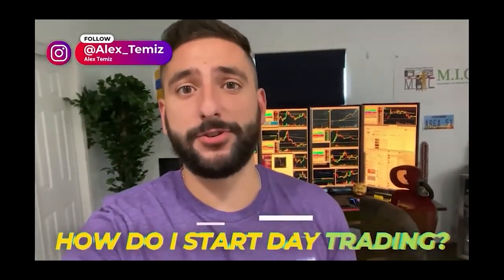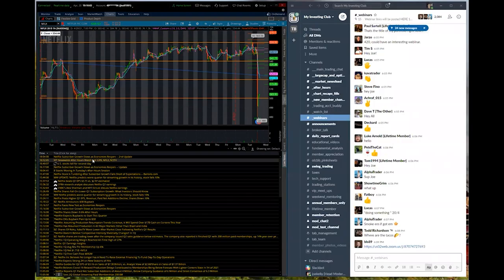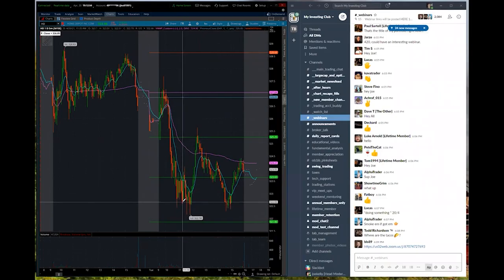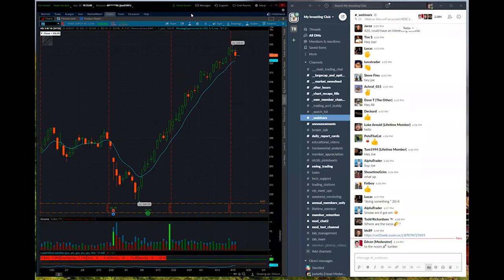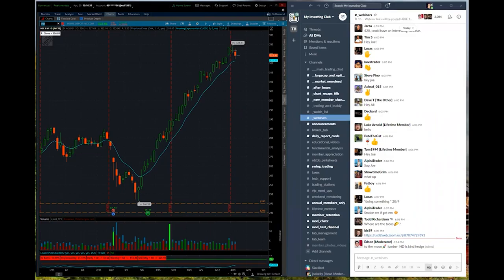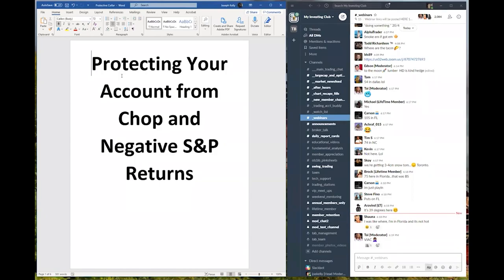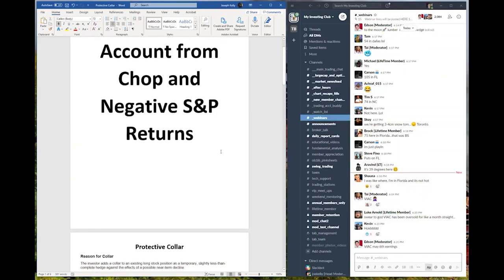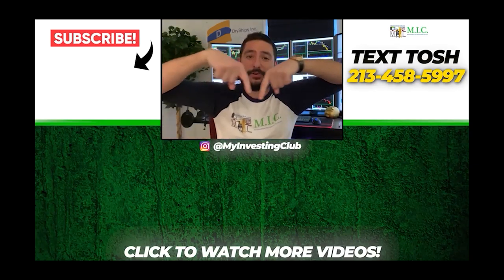PROTECT YOUR ACCOUNT FROM NEGATIVE S&P500 RETURNS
How to protect your account invested in S&P. Don't lose money!